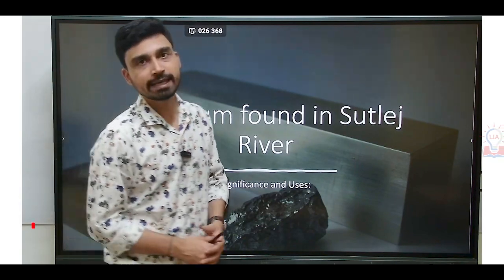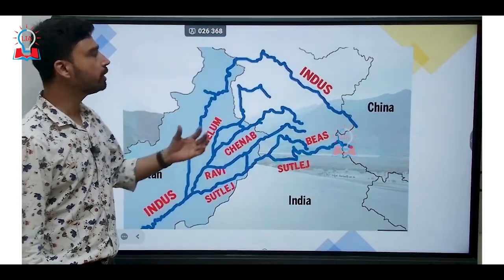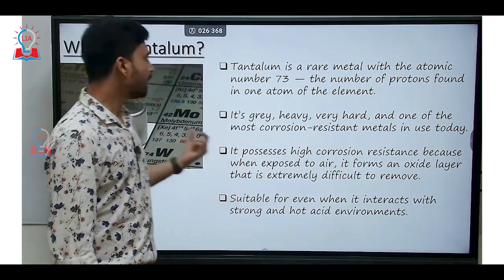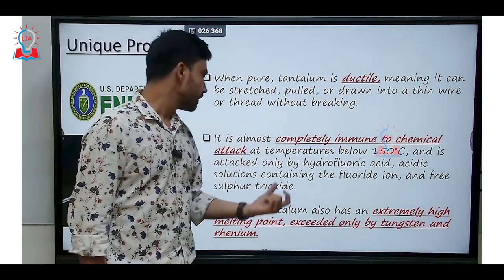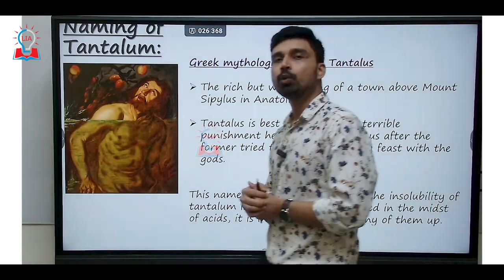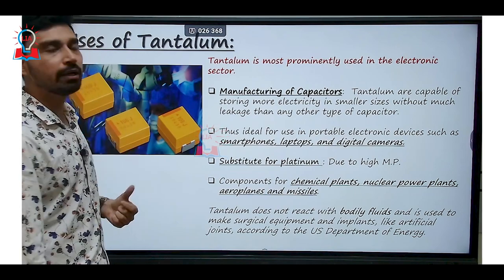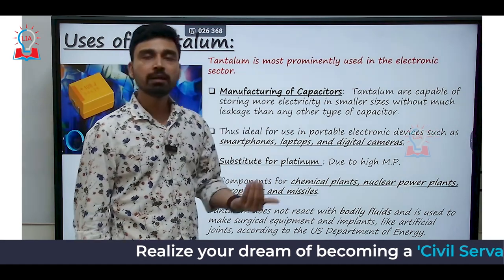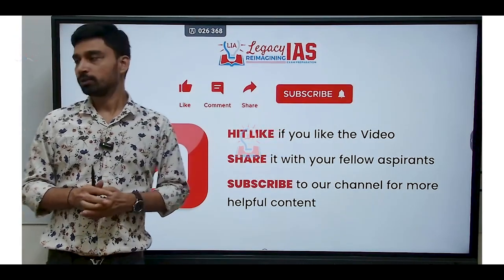Tantalum Discovered In Sutlej River | Use And Significance - Explained | Make in India Initiative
Hello Students, in this video we are going to discuss Explore the groundbreaking discovery of Tantalum in the Sutlej River and unravel its uses and significance. How does it connect with India's Make in India Initiative?

Stay informed with the latest developments in science and industry with Legacy IAS Academy.